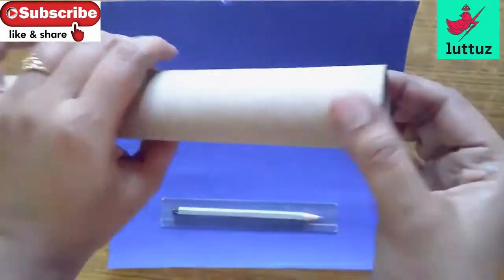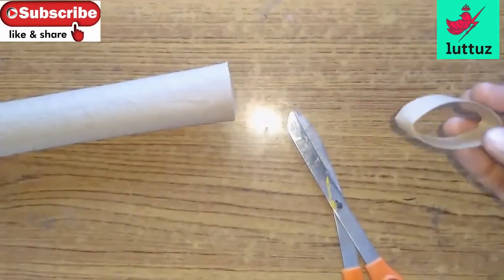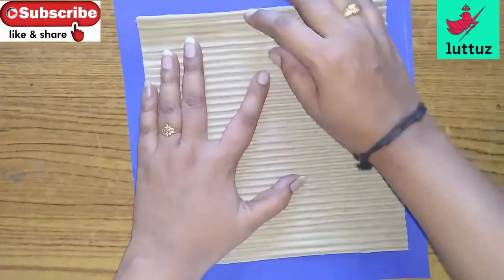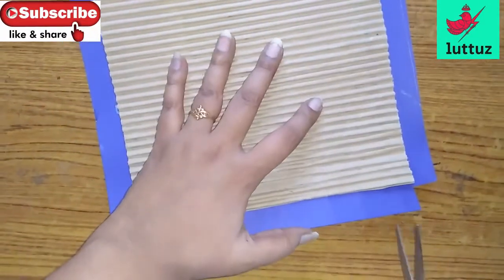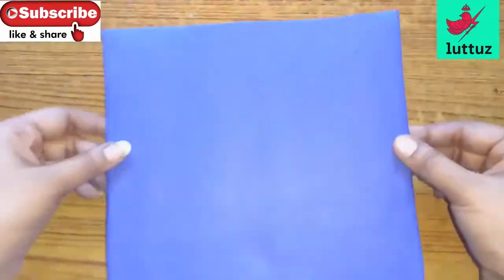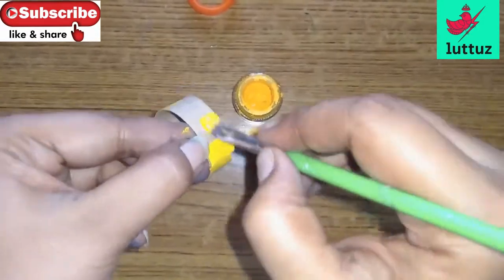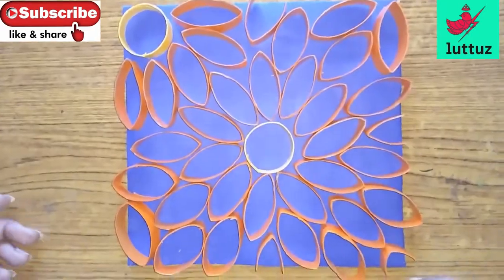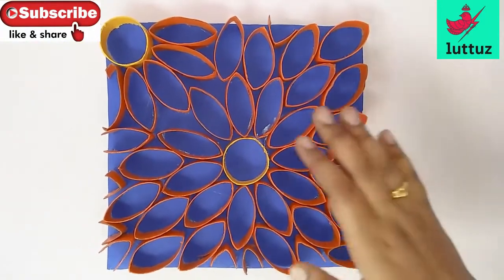Paper Roll Craft / Craft Ideas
The intention of this video is DIY (do it yourself) and how we can reuse the paper waste items by making a craft.

All you'll need is:  chart paper, paper glue, any colors, scissor and then just watch this video!